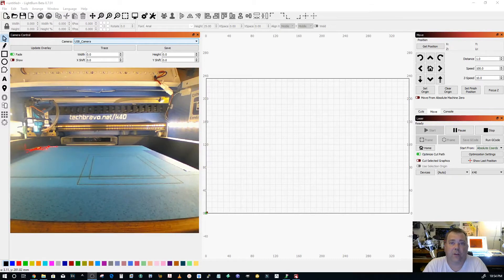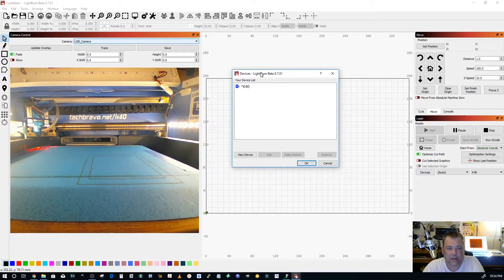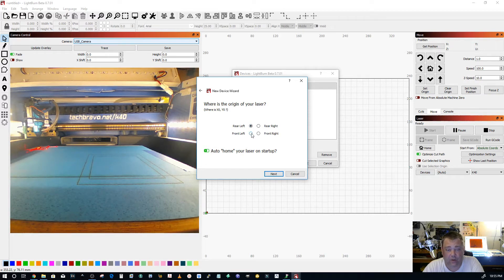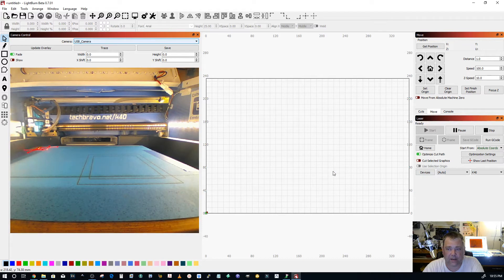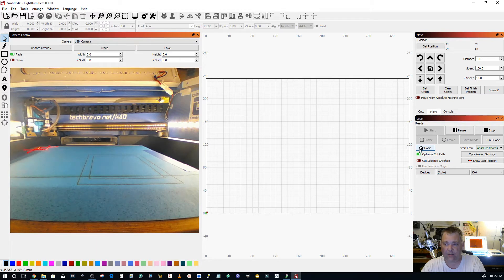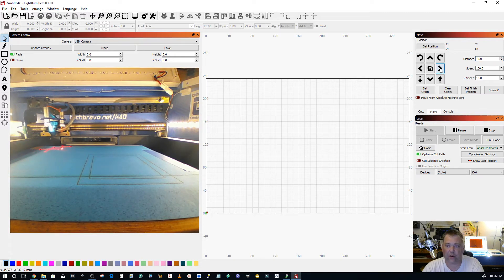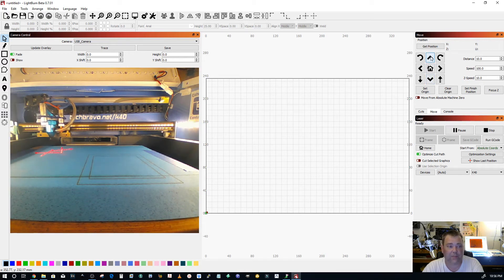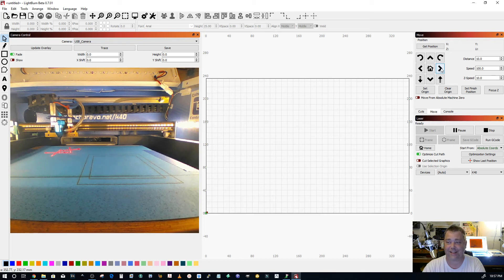Cohesion3D Mini Origin, Stepper Cable Verification, & Home When Complete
This video goes over the correct origin settings in LightBurn after installing the C3D Mini. We also cover verifying the stepper motor connections and show how to make the head home after a job.